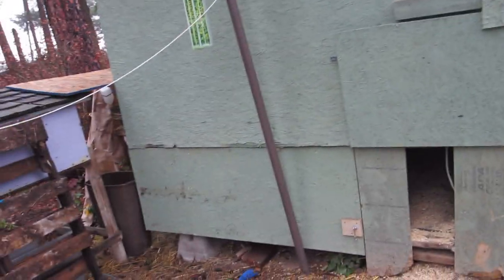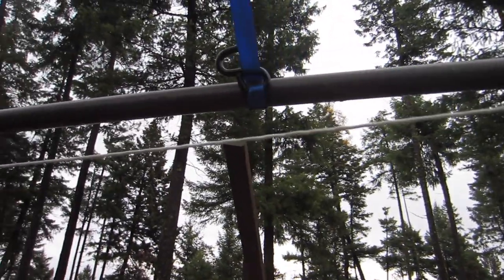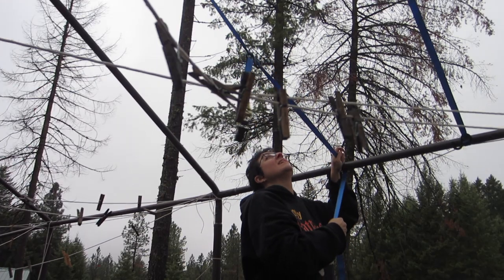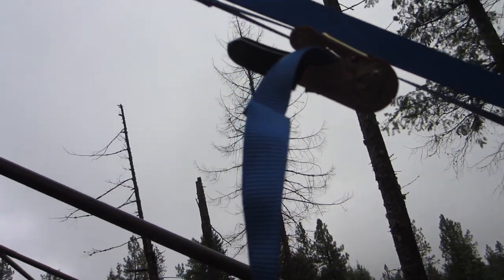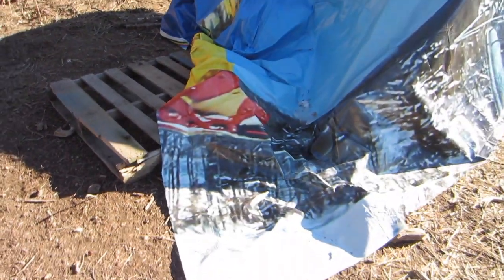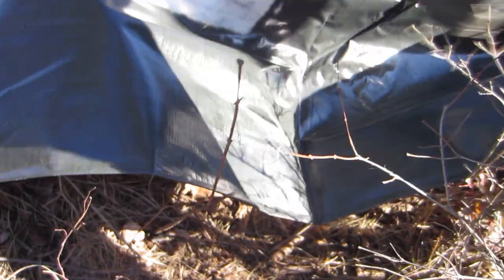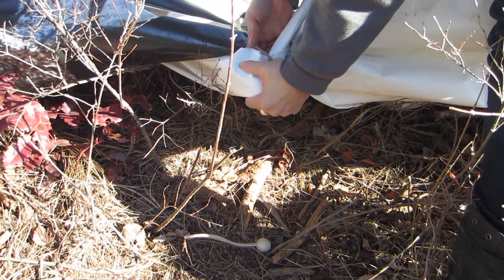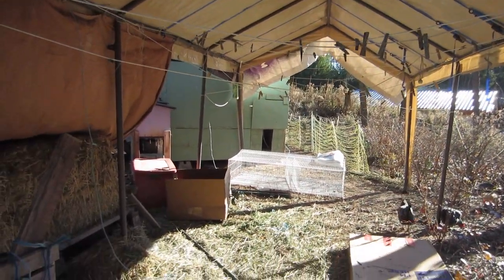Carport Barn Conversion Part 1: Turning a Costco Shelter/Carport/Canopy into a Tarp Barn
This is part 1 of my carport barn conversion - where I turn an old Costco canopy/carport frame into a tarp barn type shelter for my new rabbits as well as a covered place for my chickens to scratch around in the winter.

Links (might be aff. links fyi):
Canopy Cover: the one I used was listed but for some reason they changed the photos and it looks like they might be selling something else, so you could also check out a similar canopy

My name is Bethany, and I'm a single mom & homesteader here in Washington State. I'm building everything by hand (including my house) and while it is a slow process, it is definitely a labor of love.

I adore permaculture, black coffee, reading books, am semi-addicted to homesteading Youtube videos, and my day is generally not complete if I don’t spend time in my garden.

I started my channel because I found there were many women who doubted their ability to follow their dream of homesteading without a partner. I am here to tell you that YES you can do it! It is my sincerest wish that I could help some of you make that dream a reality.